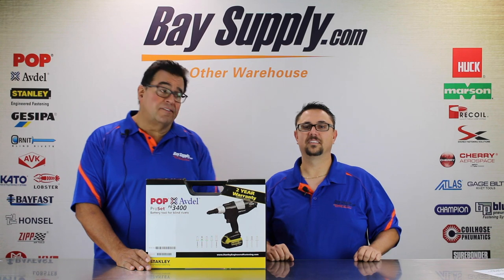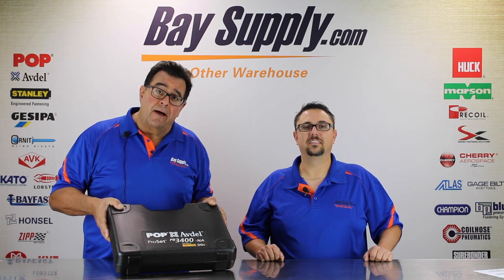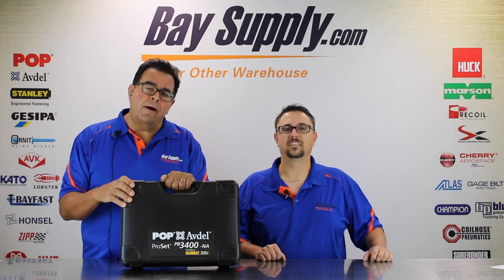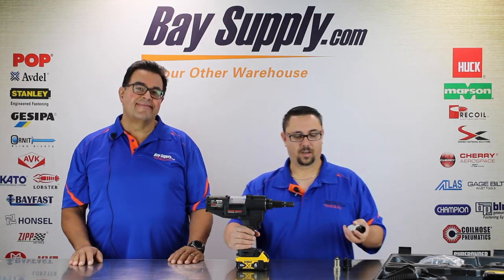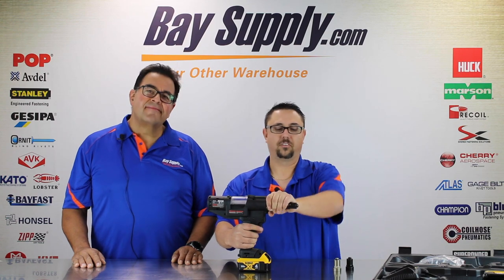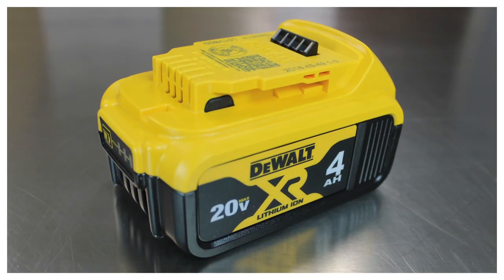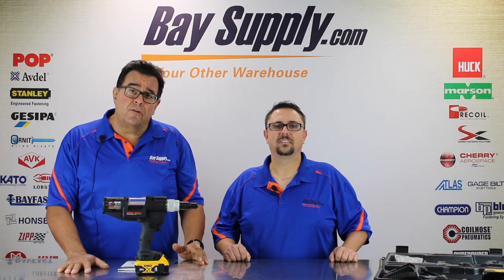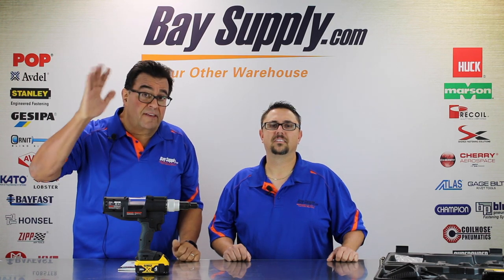Unboxing: POP Avdel PB3400 Cordless Blind Riveting Tool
Packaging:
-Comes in an attractive, rugged carrying case
-Features Dewalt branding/batteries that are world-renowned for their durability and long battery life.
-Tool
-2 batteries
-Charger
-PB3400 instruction manual

Designed for blind rivets at the following diameter sizes:
3/16"
1/4"
*especially good performance with the new structural rivets that are out on the market today

Features:
-Rubberized grip
-Easily removable mandrel collection system
-Renowned battery system

Cliff Bernard: Hey everybody. It's Cliff Bernard and Scott Brooker from BaySupply.com. We're here today with an unboxing video on the new POP Avdel PB3400 cordless blind riveting tool. Let's go through some of the features of this tool and give you an idea of how it comes packaged and what it looks like. The tool comes in an attractive, rugged carrying case. POP Avdel is part of STANLEY Engineered Fastening, which is the same company that owns DeWalt. Some of the things you're going to see when you look into this kit here is you're going to see some of the DeWalt branding and DeWalt batteries that are world-renowned for their durability and long battery life. That's been incorporated into this new tool.

Cliff Bernard: The tool is designed for three-sixteenths and quarter-inch diameter blind rivets and has especially good performance with the new structural rivets that are out on the market today. You may be familiar with products like Monobolt, Magna-Lok, Hemlok, Avinox, and Avbolt. These are all structural blind rivets that tend to retain the center stem, or mandrel as they call it, and really plug the rivet solid where the two pieces of material cross what they call the shear plane. So this is really a tool designed for the heavy-duty products, the heavy-duty riveting products that are on the market today. Let's take a moment now and Scott will walk you through the packaging, what's included in the tool kit, and some of the features of the tool.

Scott Brooker: So let's go ahead and open up this ProSet 3400 here. So it comes here in this molded case. Turn it around here. We'll open it up here. And here, I'll show you what comes here. Includes the tool, two batteries, charger, the setup, and of course a manual.

Scott Brooker: Okay, so we'll go ahead and set the tool up now. We're going to set up for quarter-inch diameter rivets. We're going to take and mount on our quarter-inch nose tip to the integral housing here. It's very heavy-duty. And this screws together here.

Cliff Bernard: I actually noticed that these integral nose tips with the nose piece and the outer housing are really beefy metal.

Scott Brooker: Yes, so there is no chance of stripping or damaging the nose housing.

Cliff Bernard: Stripping of the nose housing occurs often with lower-quality tools.

Scott Brooker: Yes, exactly right. So then we just screw this here right onto the front of the tool and we just tighten it up. This is no wrench here to put this on the tool, just tighten it hand-tight. And then we'll go ahead and we'll test it out, see how it works.

Cliff Bernard: What kind of a rivet are you setting today?

Scott Brooker: We're going to set a Huck structural rivet.

Cliff Bernard: Quarter-inch diameter Magna-Lok rivet.

Scott Brooker: Quarter-inch.

Cliff Bernard: Magna-Lok.

Scott Brooker: Structural, yeah, structural Magna-Lok. And here we just set it in the tool, set it here. We'll just give it a squeeze. Once it's set, release the trigger, and you can just rotate the tool backwards there and it'll drop off the spent mandrel right into the collection.

Cliff Bernard: So here again, we're really impressed with the quality and the durability of the PB3400. It's got the renowned DeWalt battery system. You can pick up batteries easily for this tool in a variety of different sizes. It's nice that they give you the four amp-hour size with the package and two batteries. The tool is beautifully balanced. Got a nice rubberized grip, easily removable mandrel collection system up here. And just overall a really fine example of a heavy-duty durable quarter-inch and three-sixteenths diameter capable structural capable riveting tool.

Cliff Bernard: Our website, where you can check out all our products—including a wide variety of insert tools, riveting tools, lockbolt tools, and much more, as well as all the fasteners that go with these tools—is BaySupply.com, where orders ship free over $99, and we have an amazing inventory. We generally ship same-day on every order that we get. If you need help, we're here at your disposal.